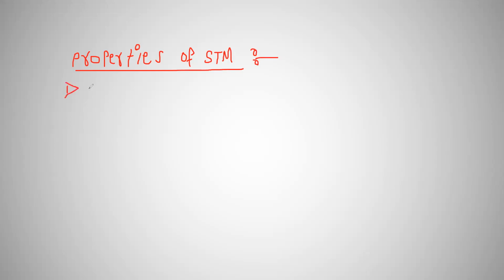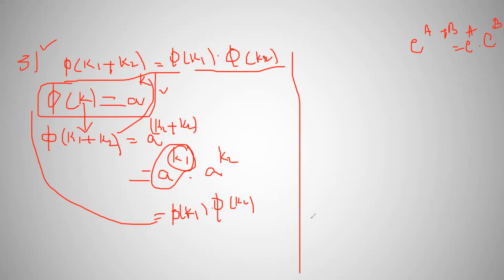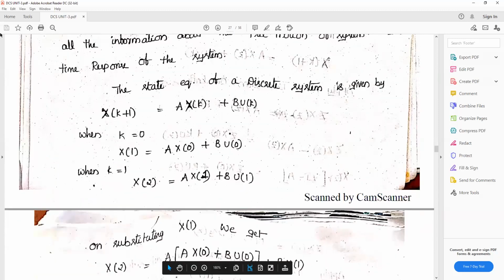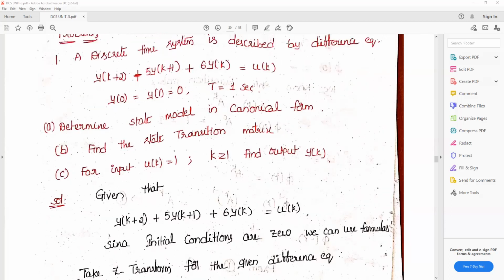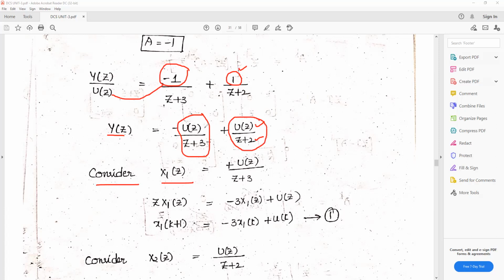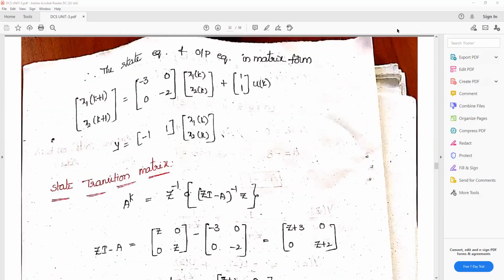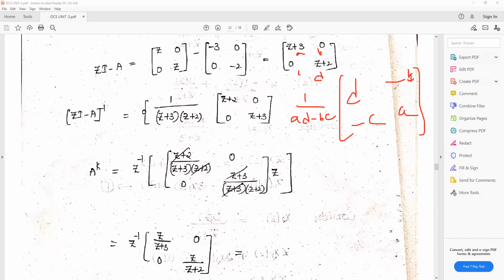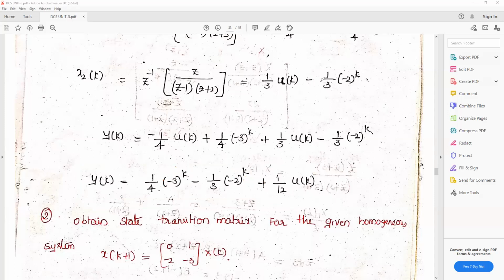JNTUK R16 IV EEE II SEM DIGITAL CONTROL SYSTEMS UNIT3 PROBLEMS IN STATE TRANSITION MATRIX